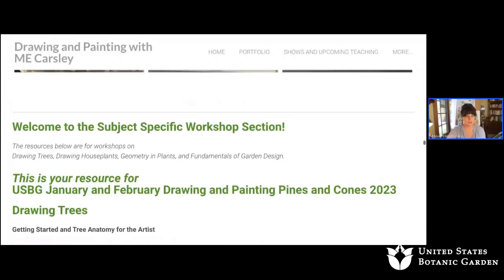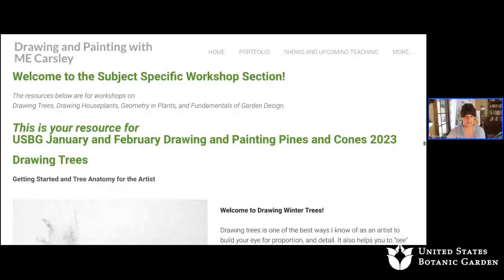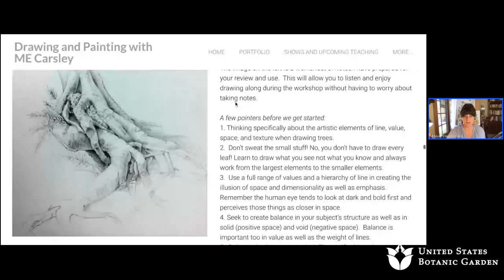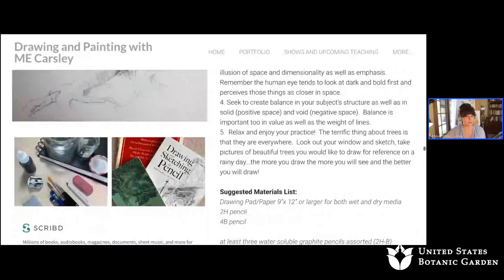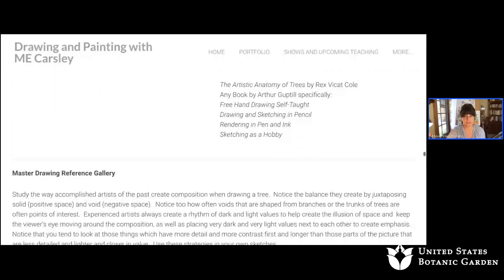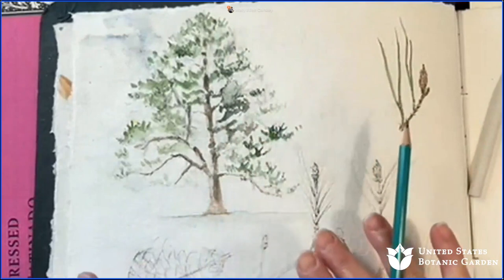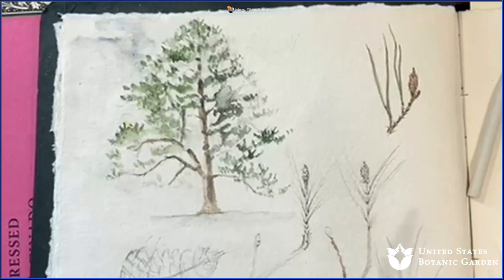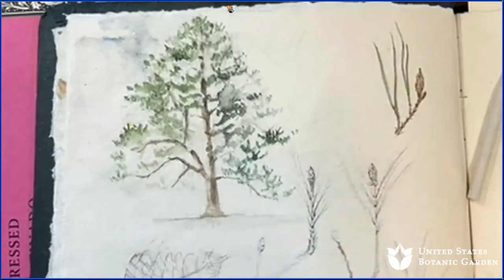How to Draw a Pine Cone (Online Art Workshop)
Artists looking for a new challenge can celebrate the winter season by learning how to draw a pine cone! In this online workshop, you can hone your drawing skills, explore the Fibonacci sequence in nature, gain confidence in representing the natural world on paper, and learn a few pro tips to help you capture the beauty and complexity of plants.

Presenter: Mary Ellen Carsley, Professional Artist/Illustrator and Visual Arts Coordinator at Severn School

This program was recorded on Saturday, February 18, 2023.